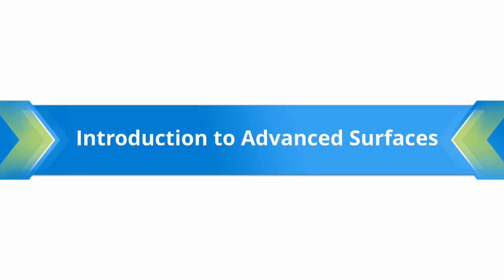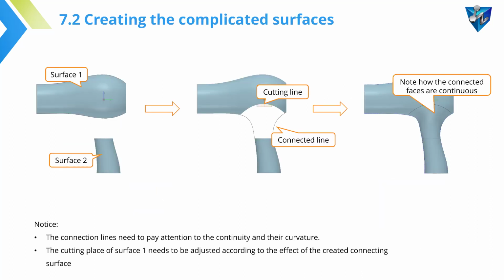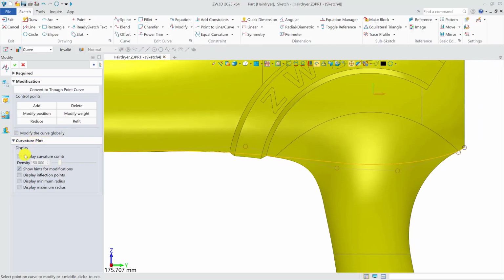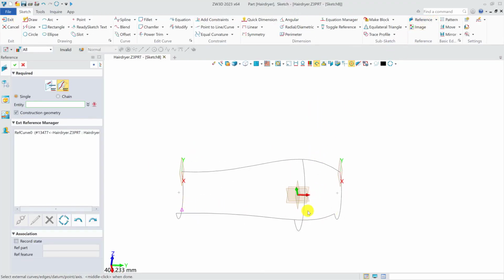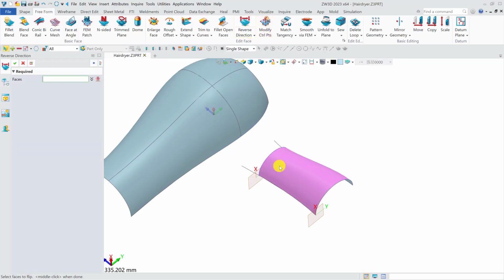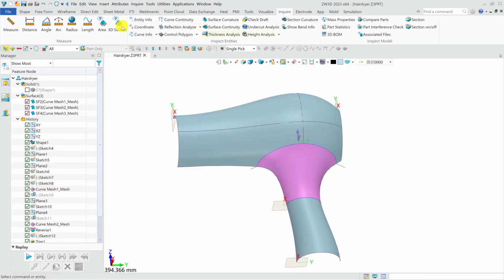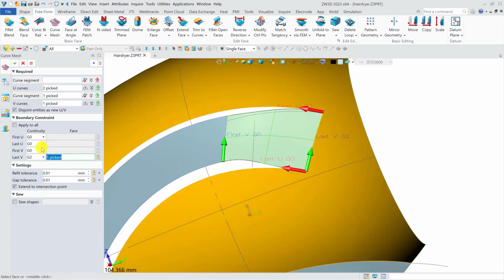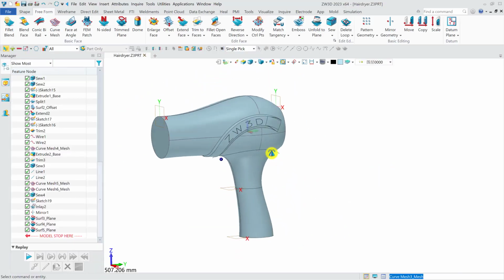Surface Design Part 8 Advanced Surfaces Intro ZW3D Tutorials CAD Module Lesson 11